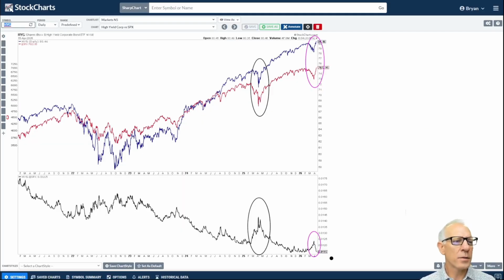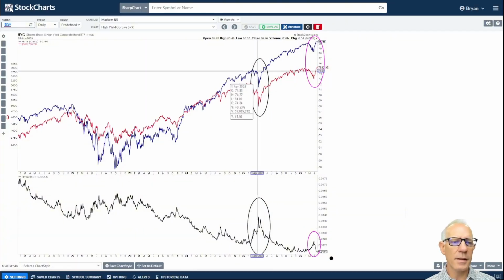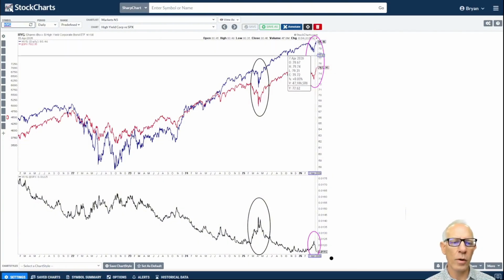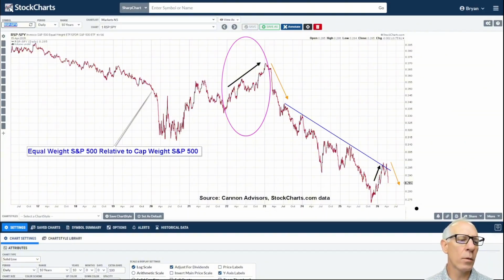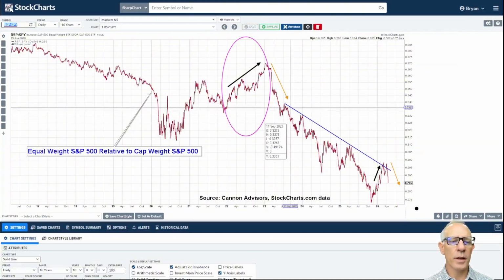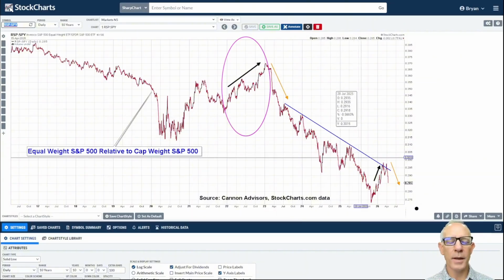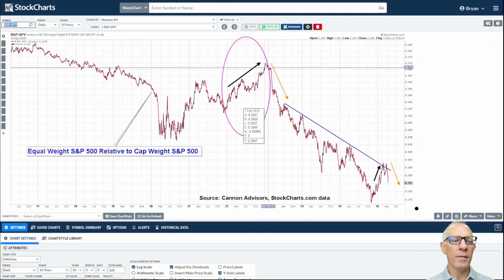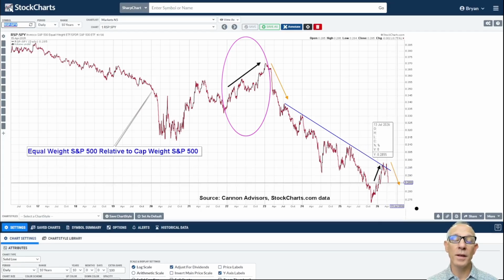War, What War? | Markets 'N5 - Episode 104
As conflict in the Middle East continues, many are asking: what impact is it really having on the market? So far, the answer may be… not much. After briefly breaking down, the S&P 500 has staged a sharp recovery—reclaiming key levels and pushing to new highs.
In this week’s Markets ‘N5, we walk through the charts showing why the market is looking past the headlines—from a V-shaped recovery in equities to strength in risk assets and a return to concentration in leading stocks.
Is this truly a return to business as usual? Tune in to see what the data is signaling and what we’re watching next.